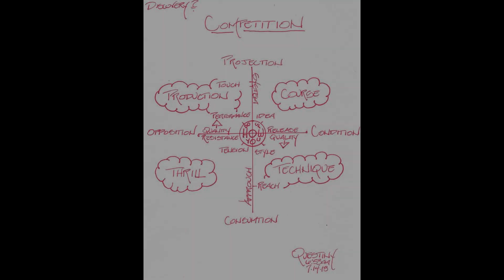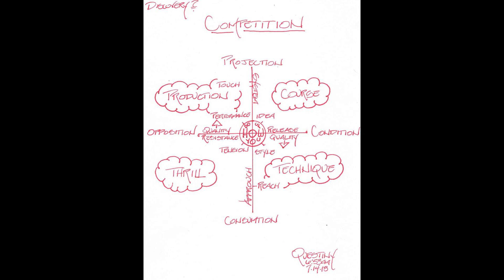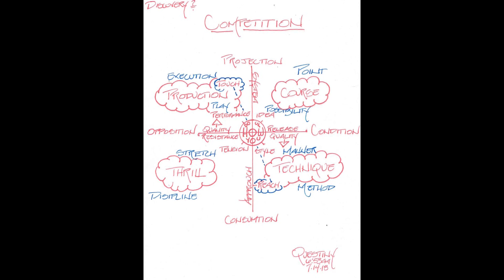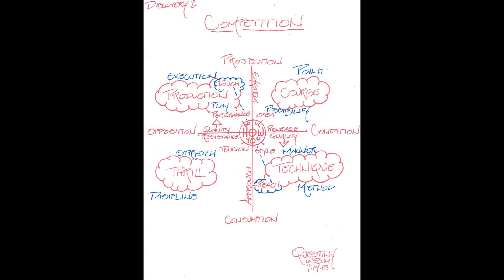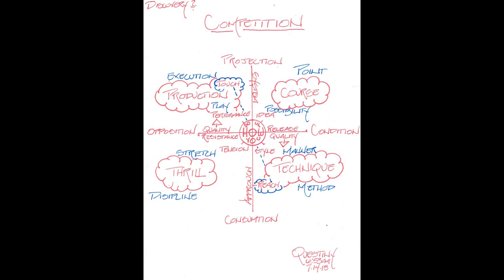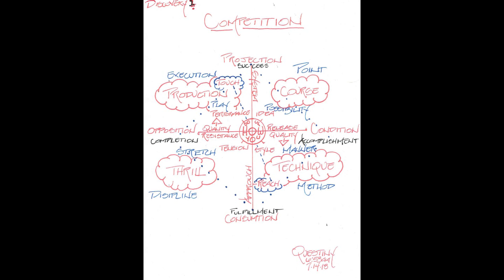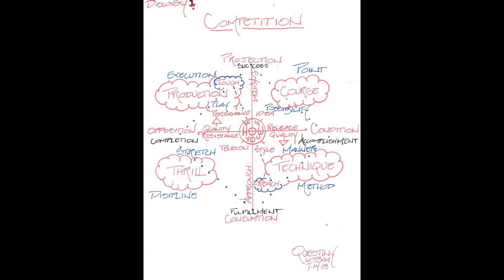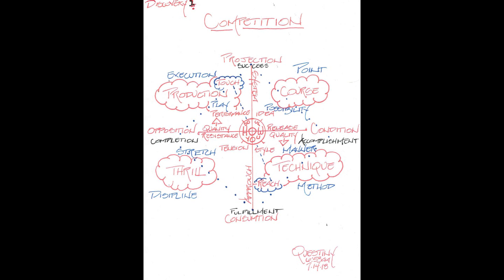Competition Joy Management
Quest
North Success
South Fulfillment
East Accomplishment
West Advancement
5th  Completion

Reward
Air Upgrade
Earth Capability
Fire Attainment
Water Improvement
5th Enrichment

Boost